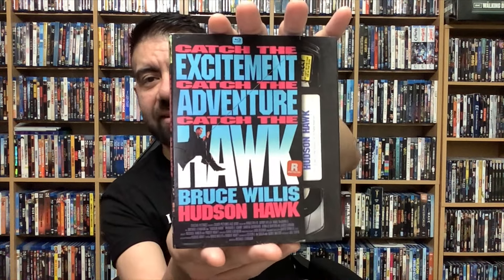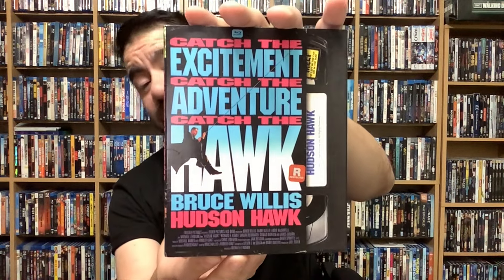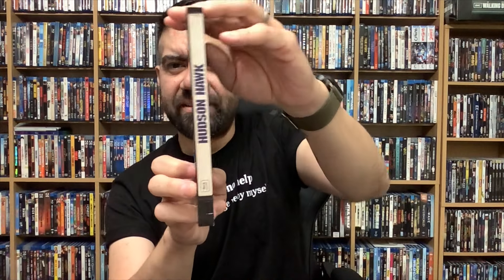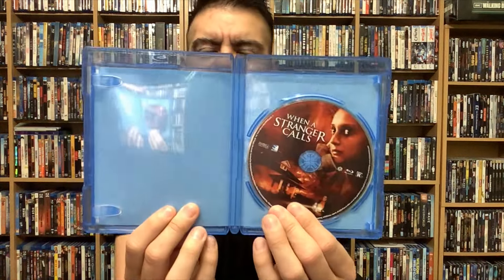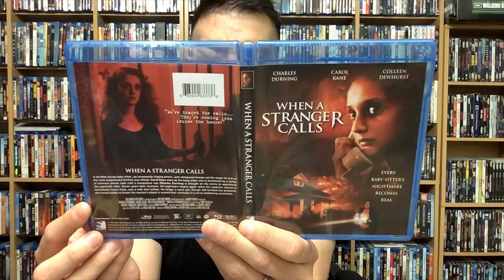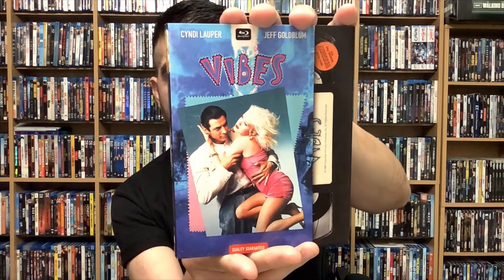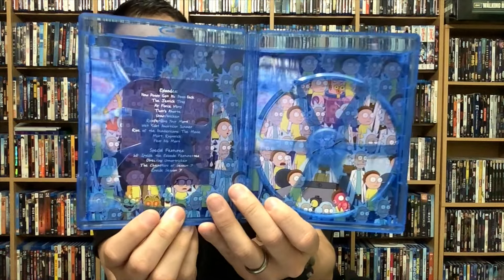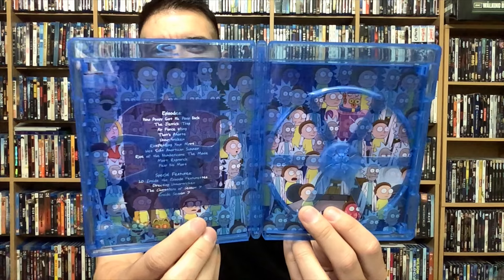4K / BLURAY COLLECTION UPDATE AND UNBOXING (3/15/24)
Taking a look at some of this weeks new and upcoming Bluray and DVD releases! This weeks titles include:

Hudson Hawk
When A Stranger Calls
Vibes -
Wild Child/Life Happens
The Passion Of Darkly Noon
Deadly Manor
Jack Reacher: Never Go Back
The Color Purple (4K)
Contagion (4K)
Anyone But You
Rick And Morty: Season 7